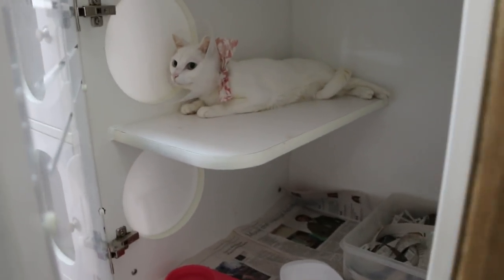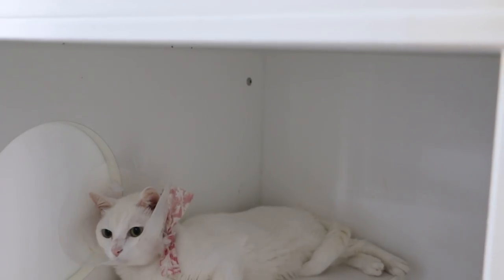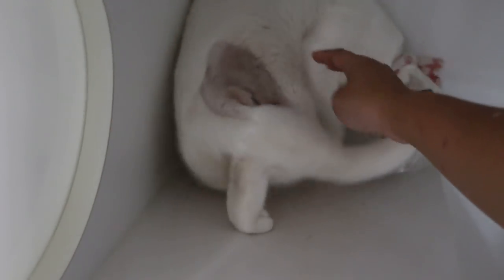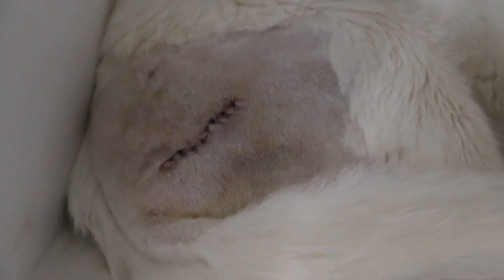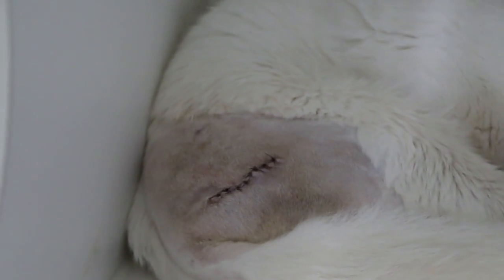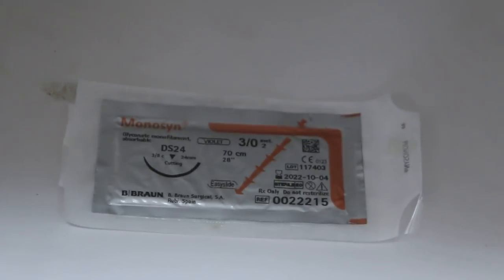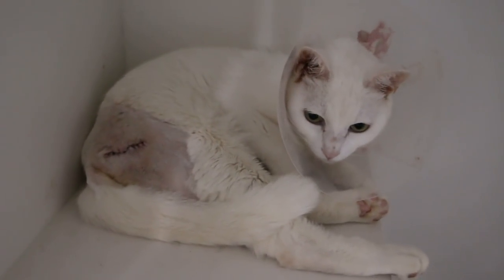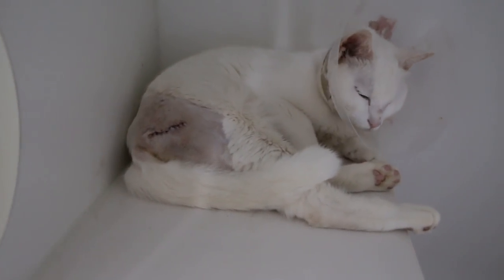The cat was wounded when she strayed during boarding with friends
After 2 days of antibiotics, the dirty wound was cleaned and stitched up. The owner was referred to me and so he took the trouble to travel distant from Toa Payoh Vets. Today, he goes home. This video shows the happy outcome.